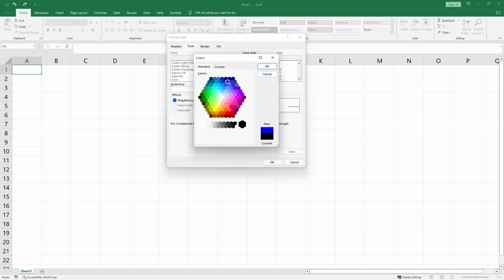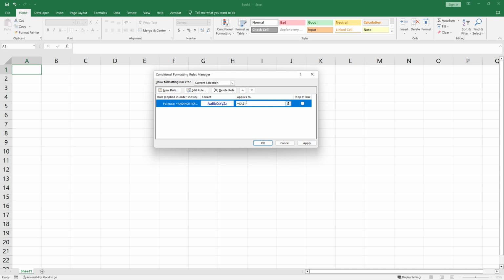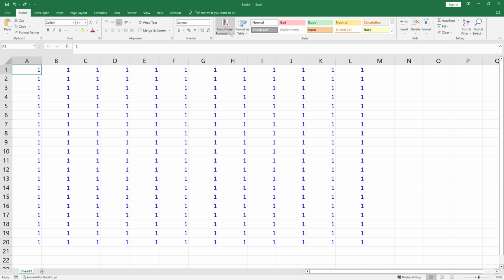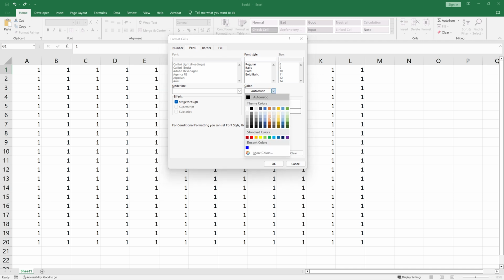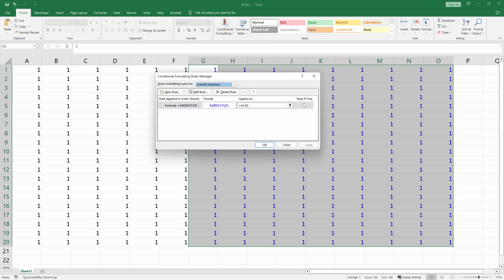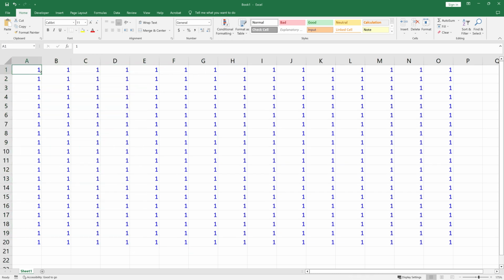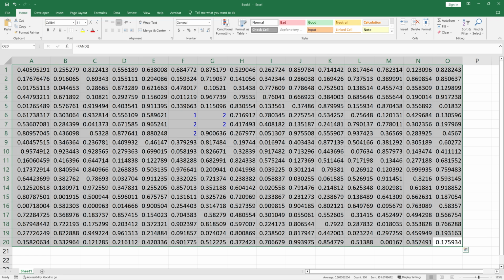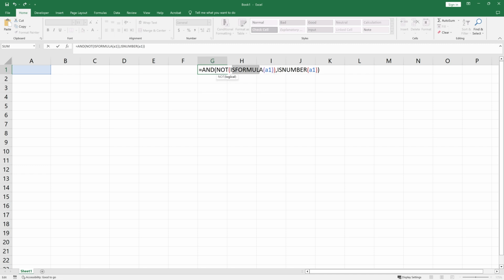Automatically format hard-coded values as blue in Excel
In this video, I explain how to automatically format hard-coded values as blue in Excel. There is no button to automatically format hard-coded values blue in Excel, so you have to use conditional formatting to do it.

The conditional formatting formula is =and(not(is formula(a1)),is number(a1))